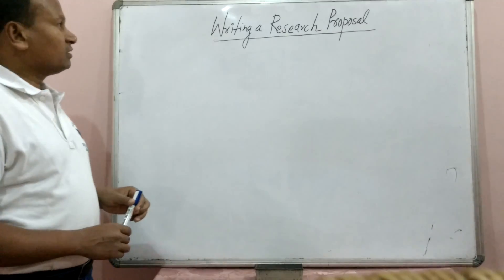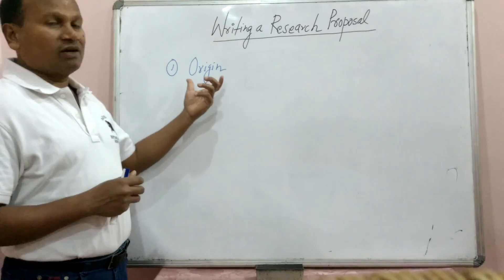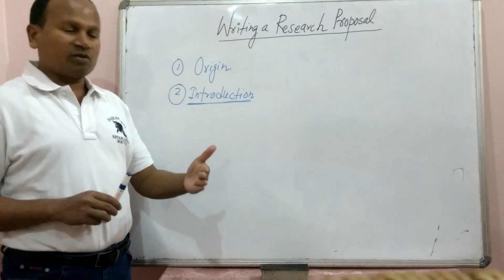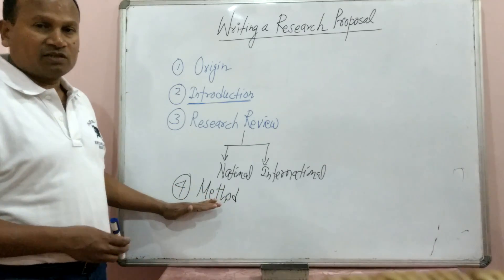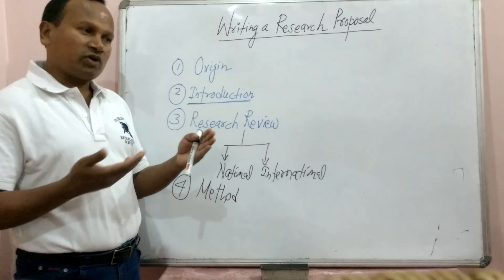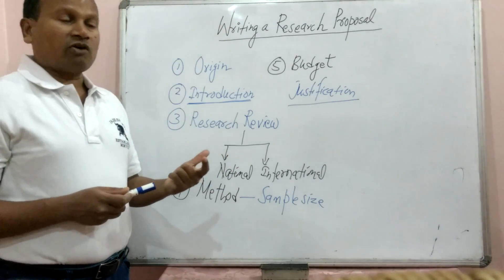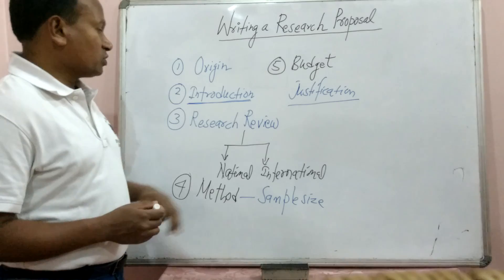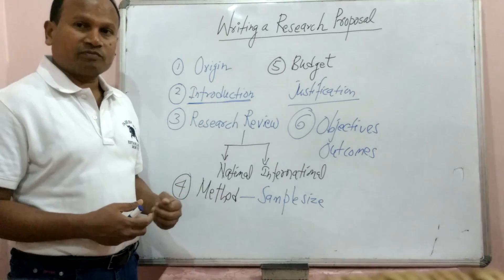Writing Research Proposal- Part-I by Dr G R Sinha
This lecture is about writing Research Proposal highlighting major components of research proposal for a research grant. Generally, people think that writing the proposal is very difficult task which is not at all; the only requirement is to understand what are the main elements of the proposal and how to write them aligning the objectives and anticipated outcomes of the proposal.